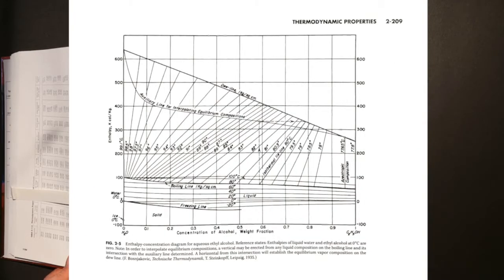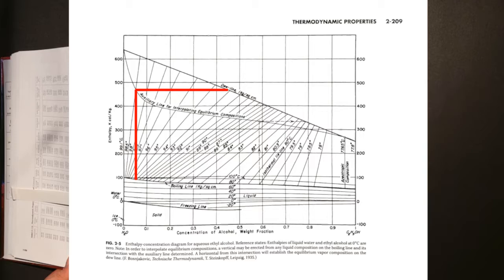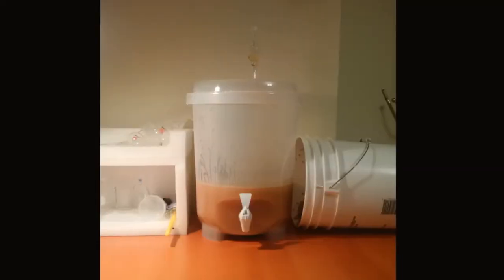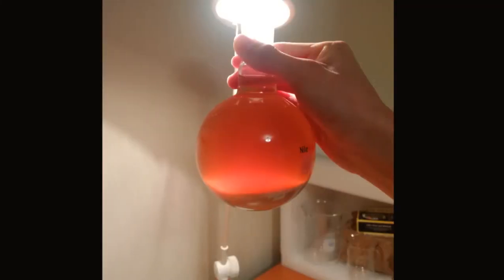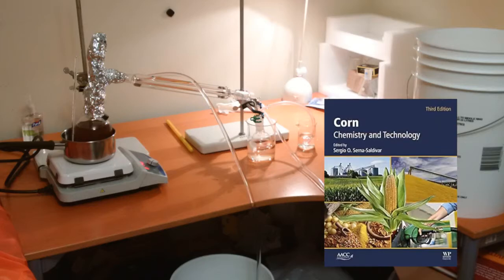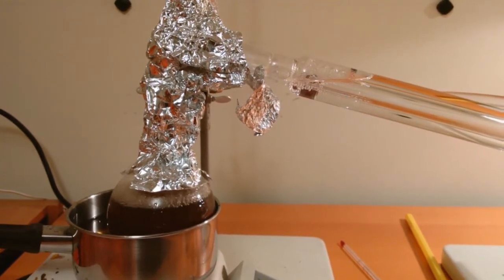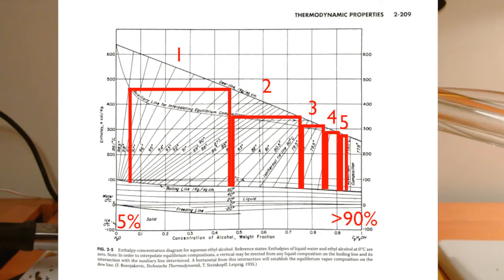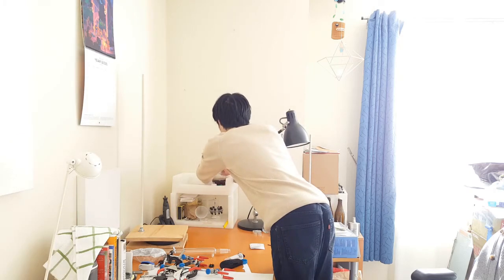Reviewing my mistakes making really nasty 3-year-old “whiskey”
Besides not being aged in wood, I actually met all of the federal requirements for Canadian Whiskey! (Canada Food and Drug Regulations CRC c.870, B.02.020) Too bad this still might be poisonous to drink :(

Today, I show the results of a long-forgotten project to a) make whiskey, and b) extract the alcohol in my homebrew beer.

CONTENTS
0:00 Background to project
2:30 Experiment setup
5:47 Opening the flasks + review
9:24 Conclusion

SUMMARY
Back in 2017 I used to brew beer quite a lot. One of the projects I did back then was to see whether I could a) turn my beer into whiskey, or at least b) measure how much alcohol was in it.

I decided to use distillation to try to remove the alcohol that was dissolved in it. After the distilling, I knew whiskey needed to age, so I decided to leave it on a part of my desk for a year. But I never really felt like finishing the project, so I ignored it for three years.

Now in 2021, I need the flasks for another project, so now I have no choice to do the final review. After looking back at the project footage, I saw that I made three mistakes.

The first mistake was that I thought one distillation would be enough to extract pure alcohol. However, according to the theory of vapour-liquid equilibrium, what I collected would also contain a lot of water. Measuring the volume of this would have really thrown off my calculation, if I did that.

My second mistake was that I boiled at too high a temperature. The flask was likely over 100 degrees Celsius, meaning I boiled over both water and alcohol. Oops.

My third mistake was thinking that it would turn brown just from age alone. This was just based on my understanding at the time, which was based on no research (I read recently that the color change actually requires the whiskey being in contact with wood).

Anyways, I open up the bad whiskey to smell it in this video, and then cleaned the flasks to get ready for future projects. I'm happy to finally bring this project to a close!